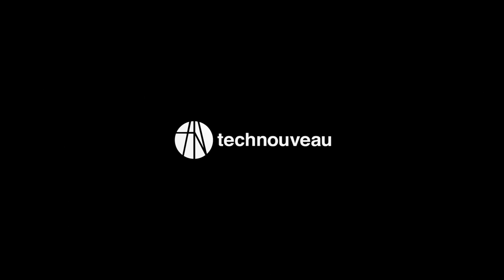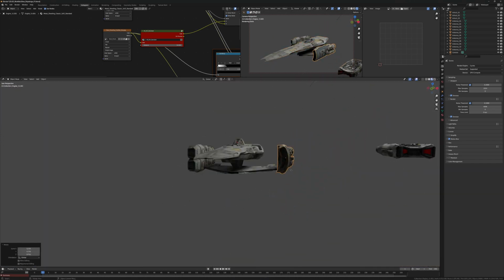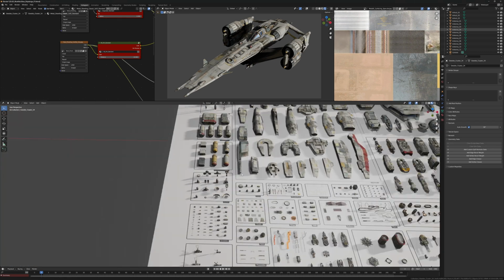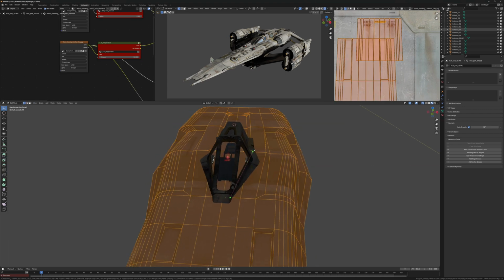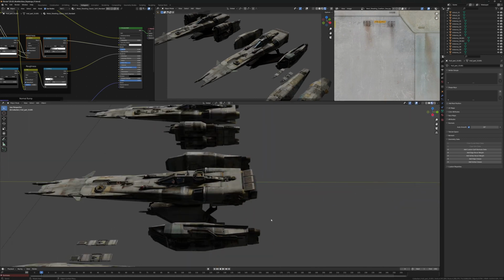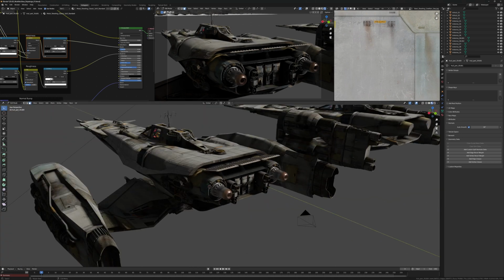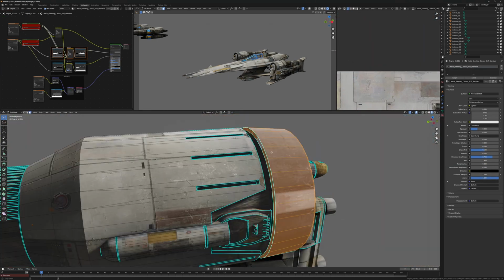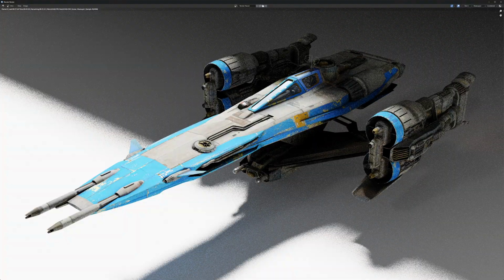Making a Star Fighter in Blender 3D - Technouveau 0002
Hello everyone.

Here's the process of building a classic science fiction star fighter in Blender. I am using the Modelshop Greebles kit from BigMediumSmall and if you are interested in doing the same, you can check out the pack here:

-Rasmus / Technouveau